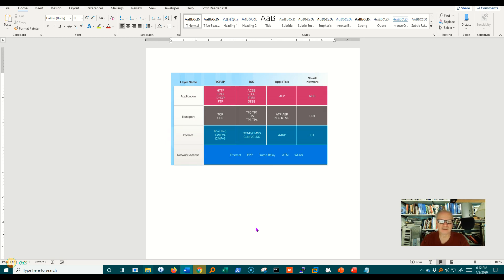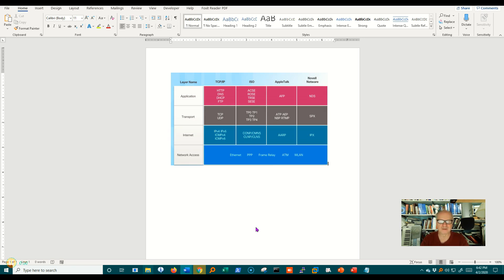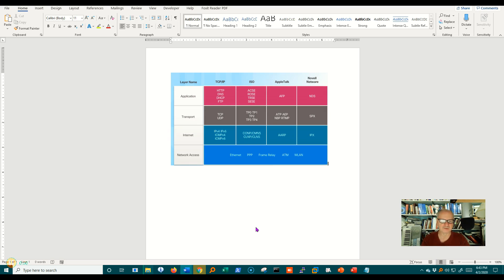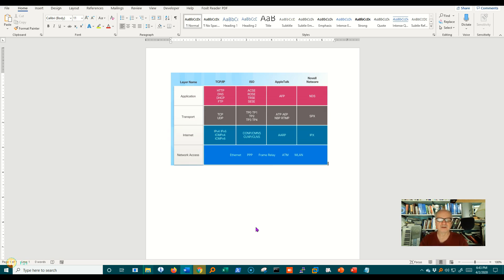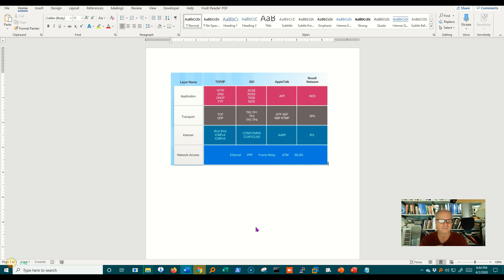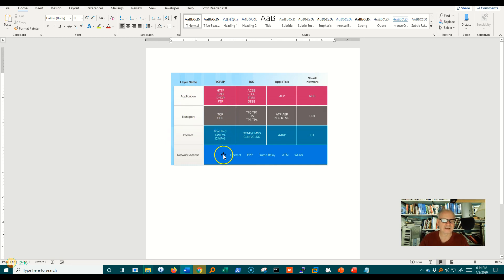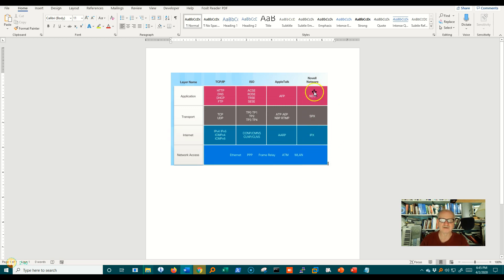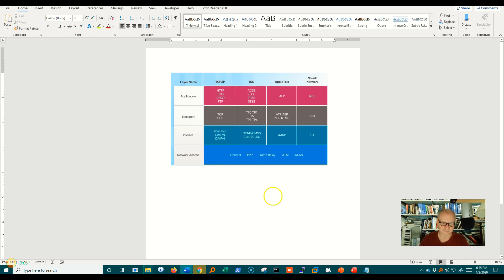Wireless 2-5 What are protocols